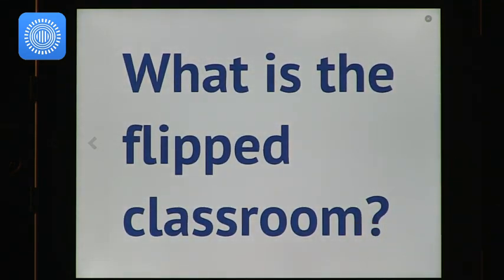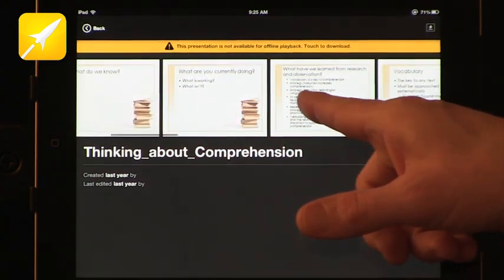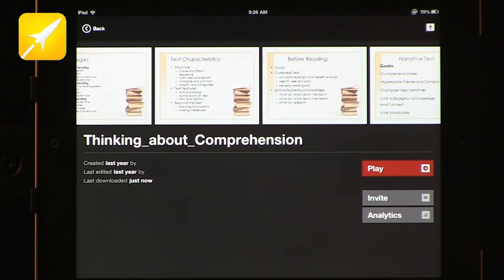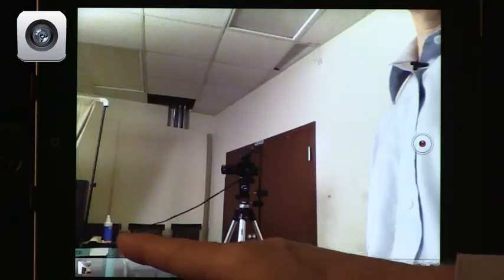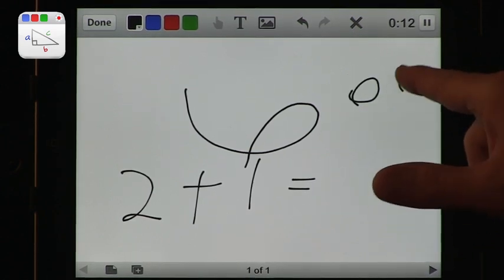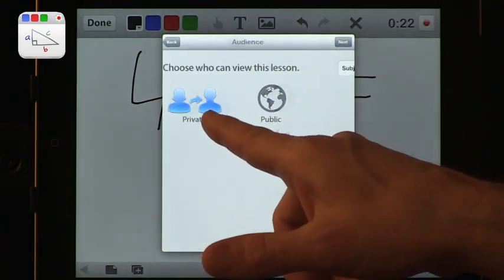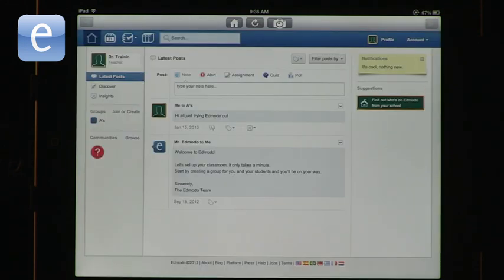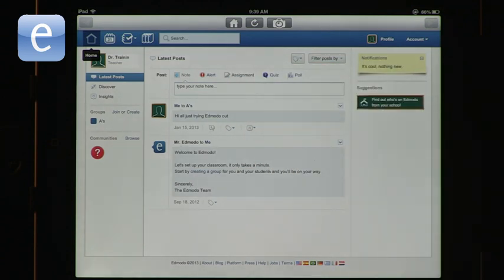Tech Edge, iPads In The Classroom - Episode 50, Top Free Apps for a One iPad Classroom Part 2